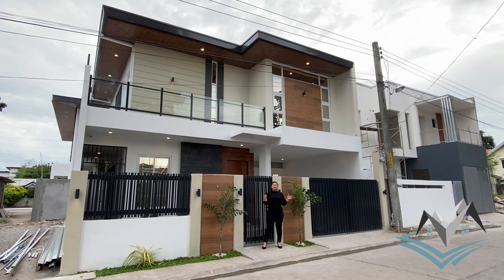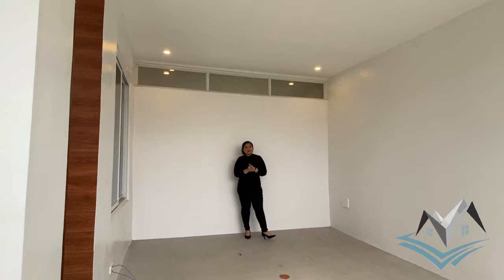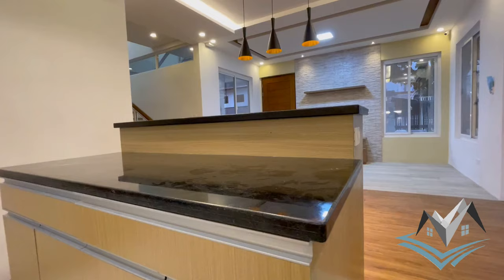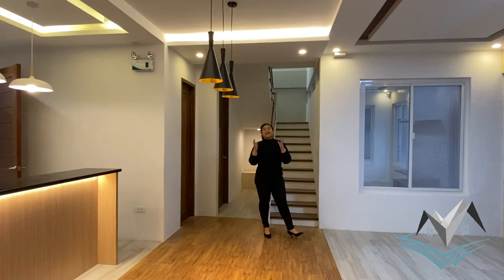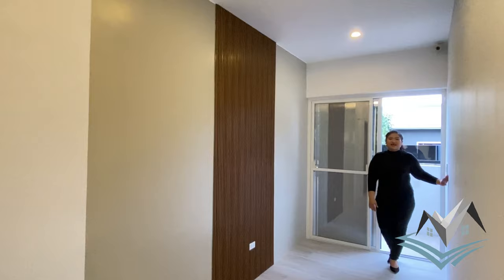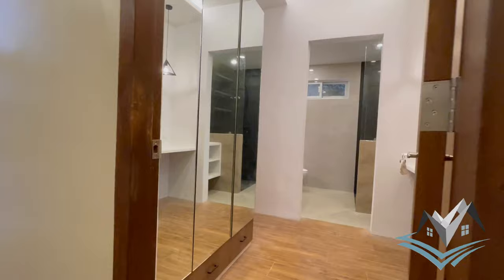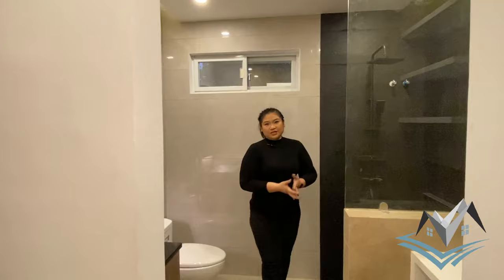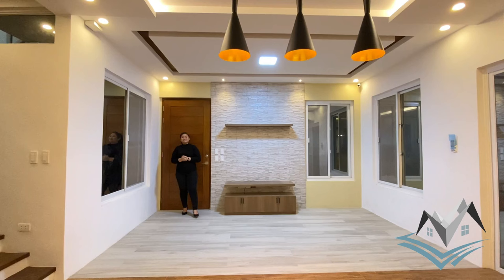HOUSE VLOG 07 | Modern Contemporary Two-Storey House in Pampanga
MODERN CONTEMPORARY TWO- STOREY HOUSE
Located in a Secured Subdivision in Angeles City, Pampanga

Lot: 120sq.m
Flr. 180sq.m

✓4 Bedrooms
✓3 Toilet and Bathrooms
✓1 Car Garage
✓Dirty Kitchen
✓Laundry Area
✓5 Split Type Airconditioned Unit
✓6 CCTV Camera

Unfurnished: PHP 8.3M

BUILD YOU DREAM WITH US

𝗦 𝗢 𝗟 𝗗